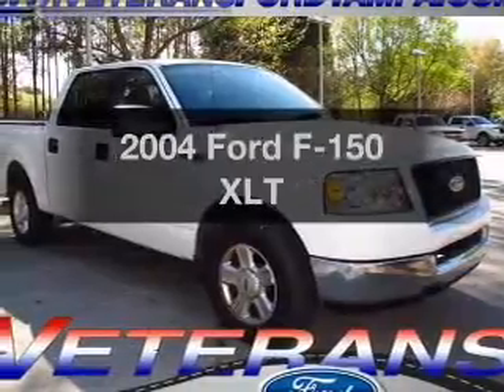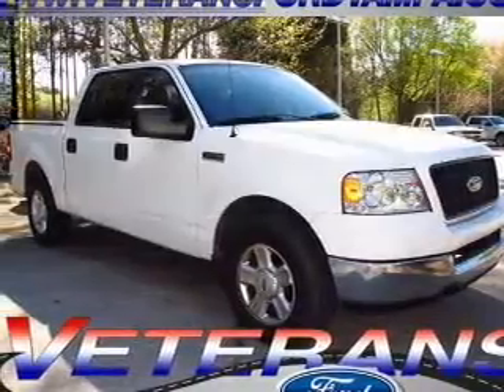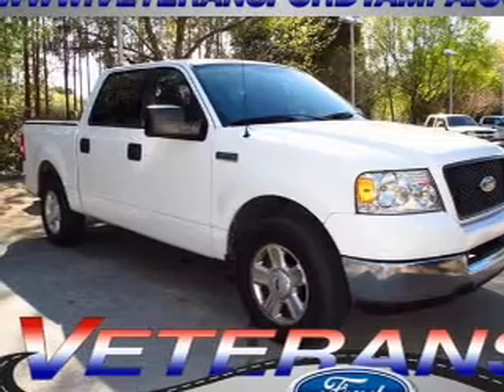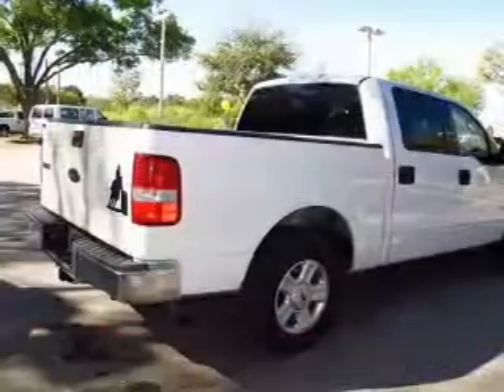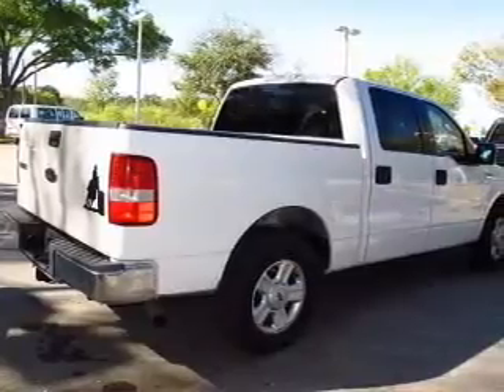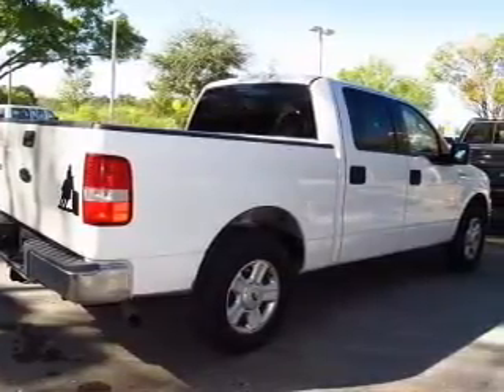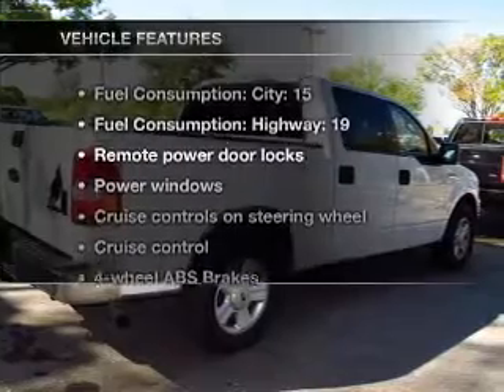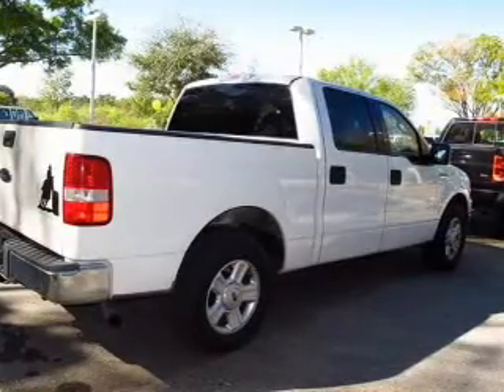2004 Ford F-150 - Tampa FL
Year: 2004
Make: Ford
Model: F-150
Trim: XLT
Engine: 4.6 liter 8 cylinder 16 valve
Transmission: 4-Speed Automatic
Color: Oxford White Clearcoat
Mileage: 114783
Address:
7201 West Linebaugh Avenue